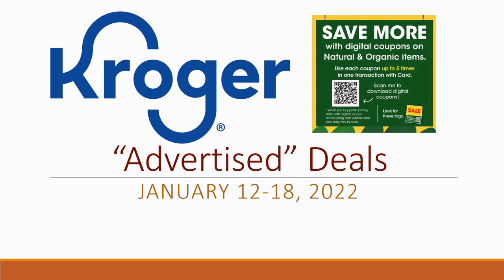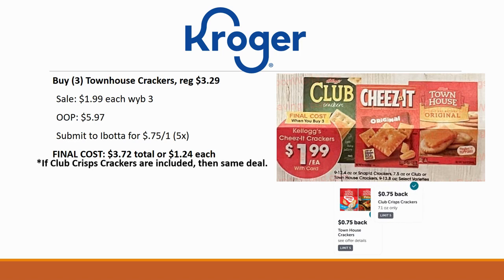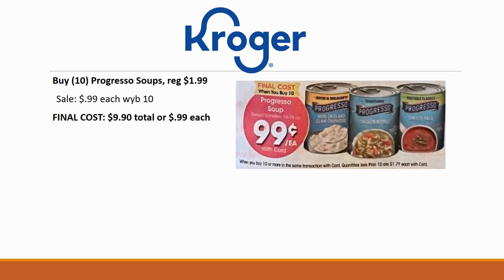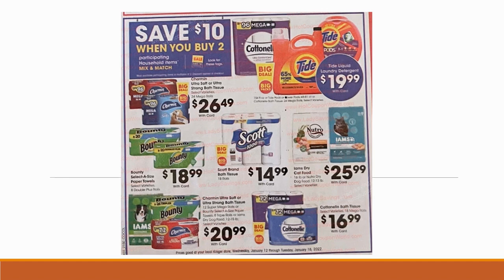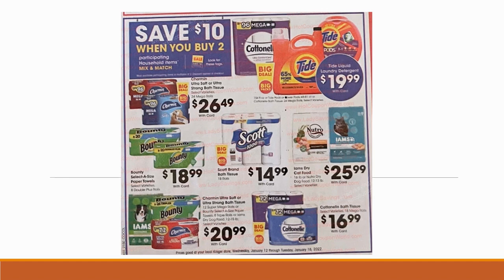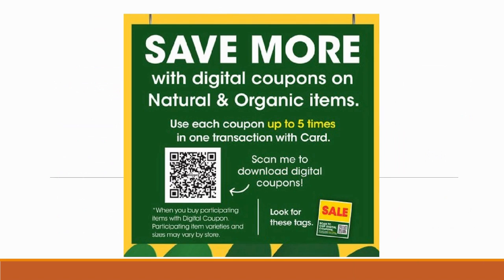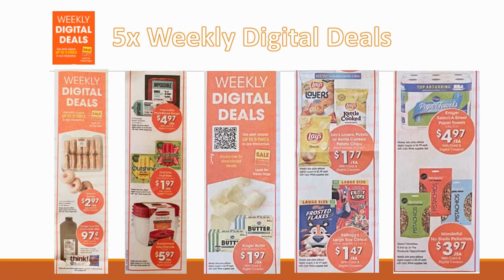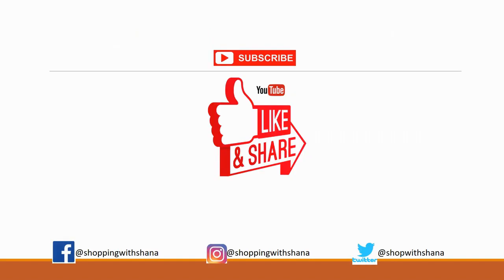*NEW SALE* Kroger Advertised Deals for 1/12-1/18 | 5x Weekly Digitals & MORE Match-ups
Checkout the Kroger Advertised Deals for January 12-18, 2022 in our Kroger Couponing this Week! This includes a Spend $20, Save $5 Sale, a Buy 2, Save $10 Instantly Sale, 5x Weekly Digital Coupon Sale, + More Deals!

Parlor: @ShoppingwithShana